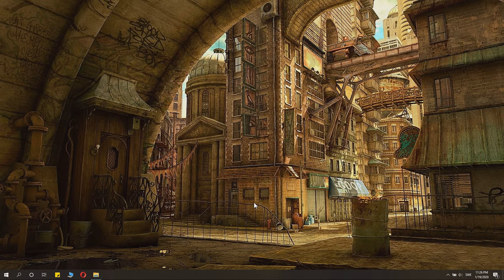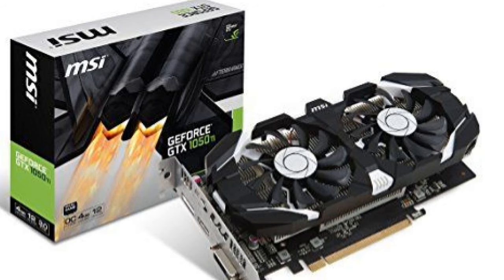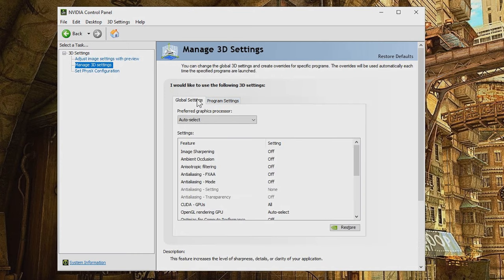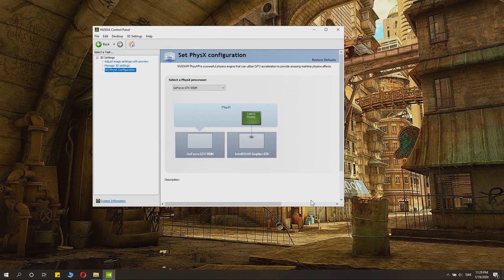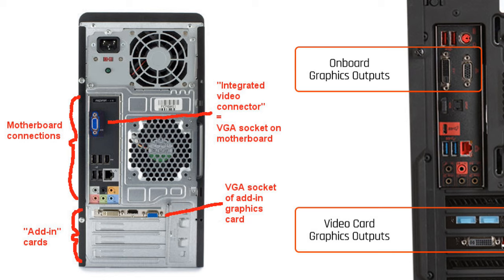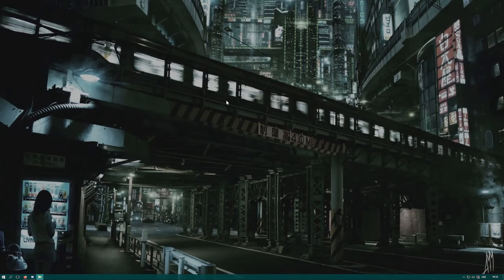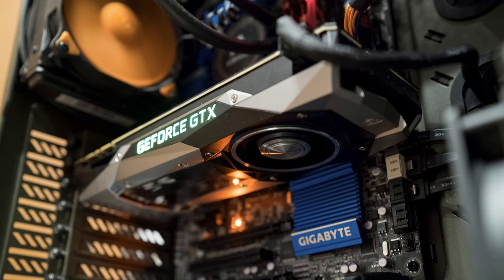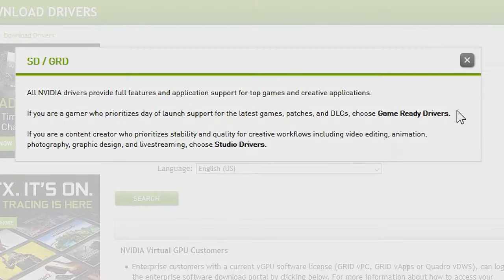How to Switch From Intel HD to NVIDIA Graphics Card - 2024 Updated Tutorial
How to switch from Intel HD graphics to dedicated Nvidia graphics card. Switch from Intel HD to NVIDIA GPU made easy, still working in 2024.
If you have a laptop or other computer using 2 graphics card this is the tutorial for you. When Intel graphics is included some games and software run using it, but if you have a dedicated stronger Nvidia or AMD card you want to make sure windows uses that instead, this is how. This tutorial is a yet more improved version of the earlier one to avoid confusions.

This helps me making more videos for you, much appreciated :)

║ CHECK MY OTHER TECH TUTORIALS

Licensed to me according to our agreements.